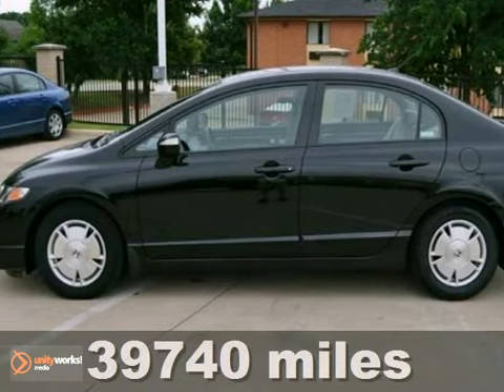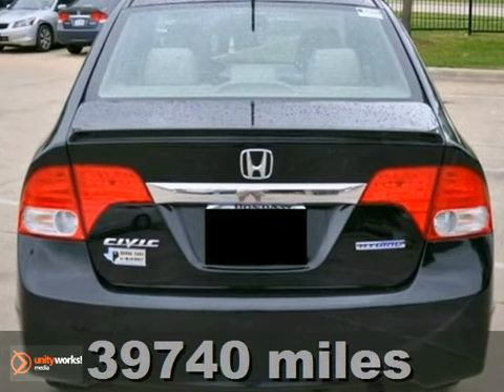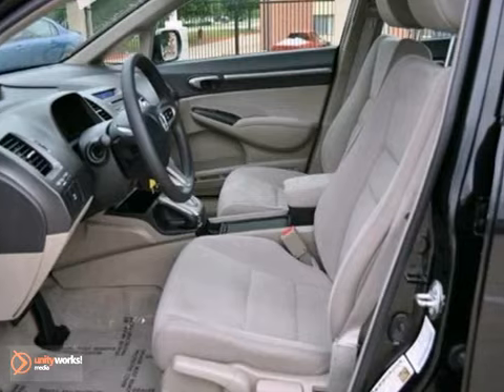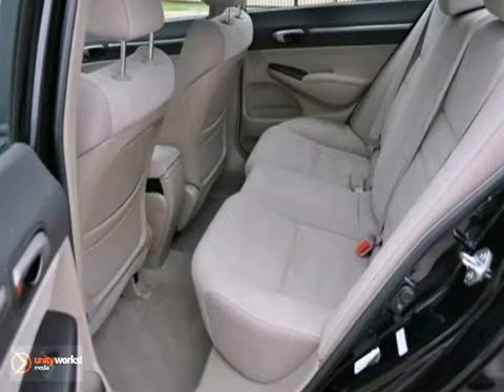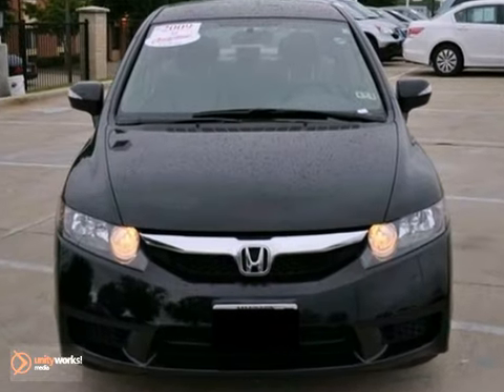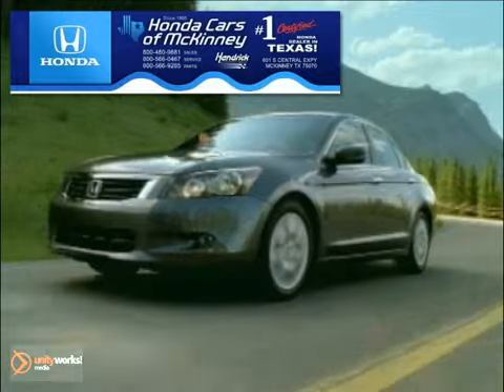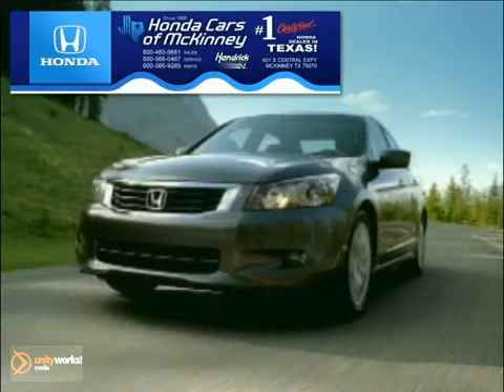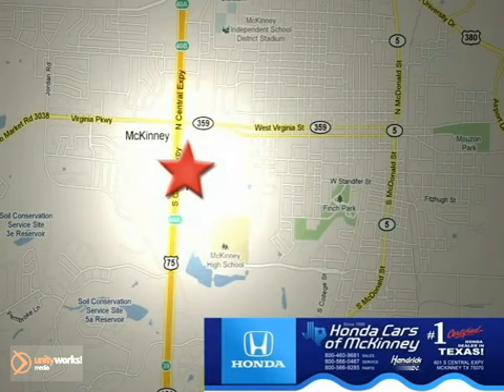2009 Honda Civic 9S004976 in Dallas TX McKinney, TX - SOLD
SOLD - If you are looking for real value on a great used car, Honda Cars Of McKinney invites you to call and make an appointment to view this 2009 Honda Civic, stock# 9S004976. We are conveniently located near Dallas TX McKinney, TX and known for our great selection, reliability and quality. Call to take a look at this 2009 Honda Civic today.

601 S Central Expy
Dallas TX McKinney TX, 75070